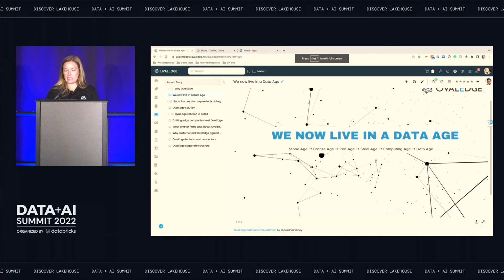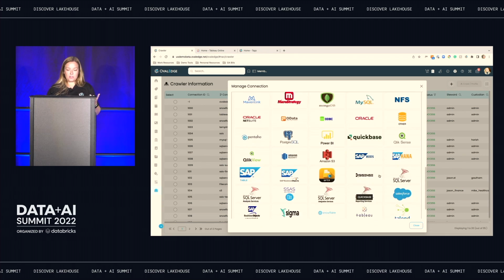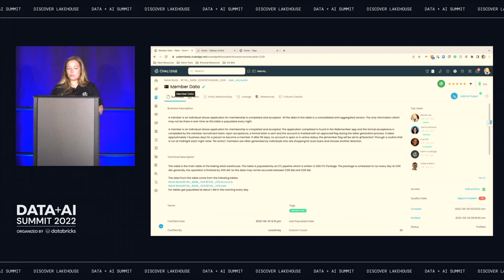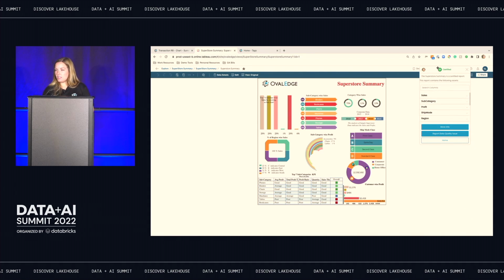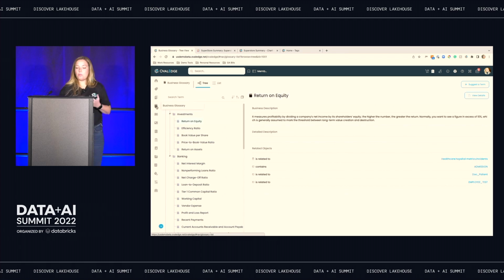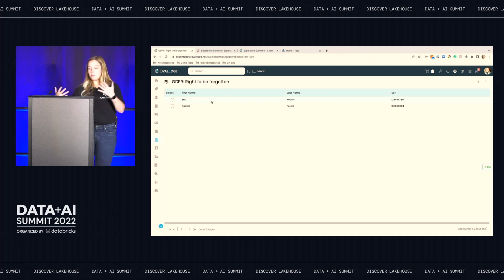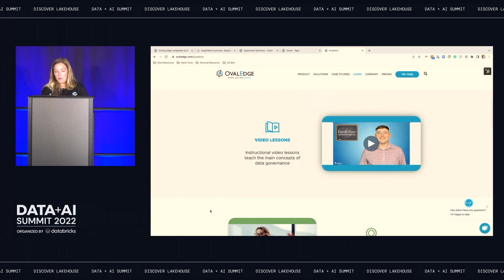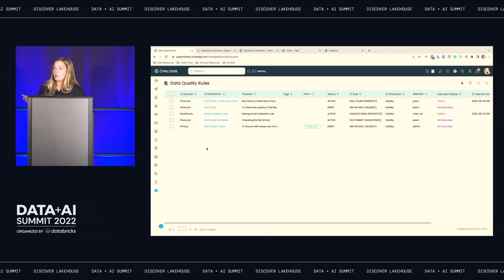OvalEdge: End-To-End Data Governance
OvalEdge presents a progressive solution for Data Governance and is the only platform that provides an end-to-end data governance experience. Data Governance is all about access, data literacy, lineage, better business processes, data privacy and compliance controls, and data quality. What makes OvalEdge successful is having all of these features in a central platform that is accessible and beneficial for all data users.